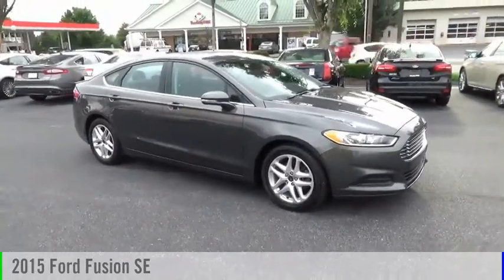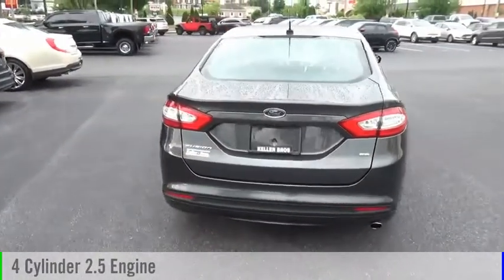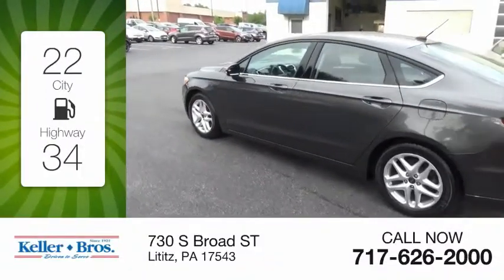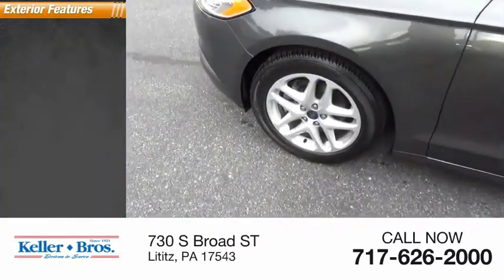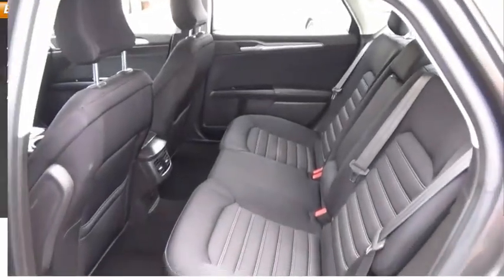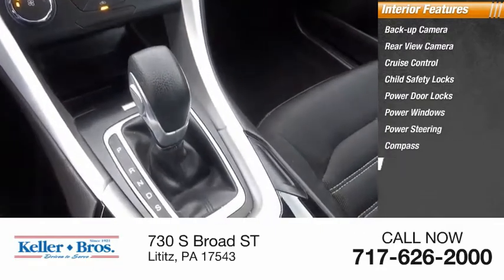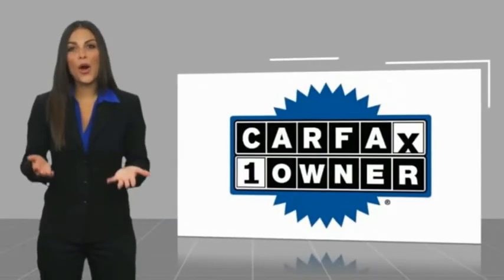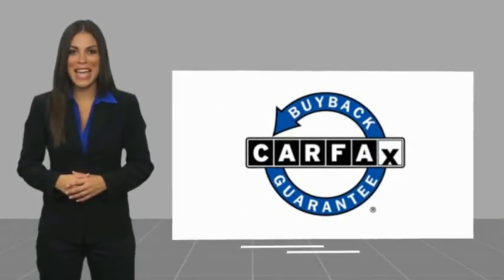2015 Ford Fusion Lititz PA 2900A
2015 Ford Fusion SE

NON CANADIAN UNIT, IF CONSIDERING A PREOWNED CAR THIS IS EXTREAMLY IMPORTANT ASK US WHY!* *CANT MAKE IT IN? HATE COMING TO THE DEALERSHIP? LET US SERVE YOU AND BRING THE CAR TO YOU! *OUR CARS ARE PRICED AGGRESSIVELY AND SELL QUICKLY! * WOW VERY NICE! SE PACKAGE, LOCAL TRADE! VERY RELIABLE 2.5 4 CYLINDER! GREAT FUEL ECONOMY AND A TOP SAFTEY PICK! brbr *Come find out for yourself why Keller Bros has been in business since 1921* Traveling from a Distance? Contact our Sales Department for Additional Photos or a Video Walk Around. Our pricing is very competitive and our vehicles sell quickly locally as well all over the United States.